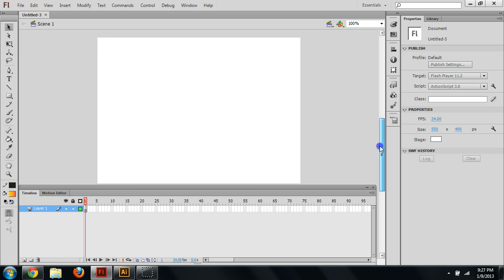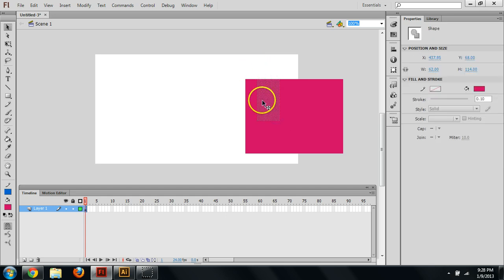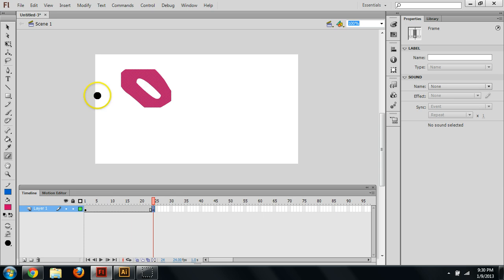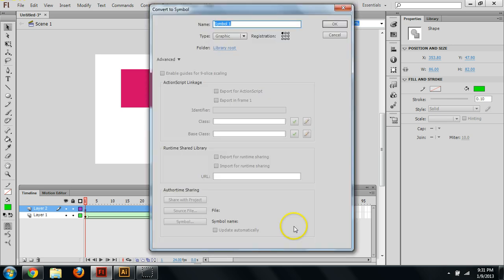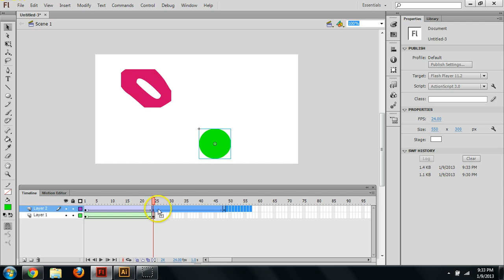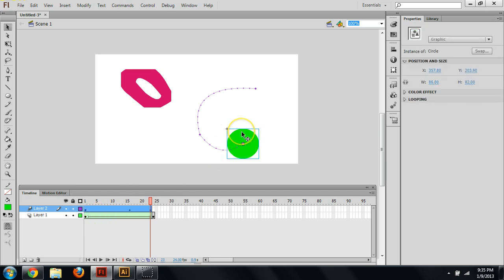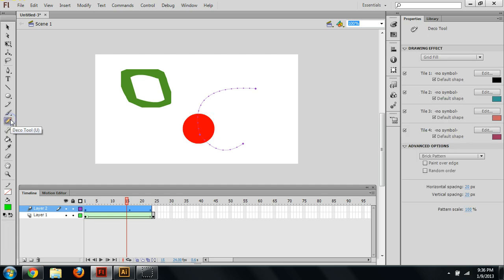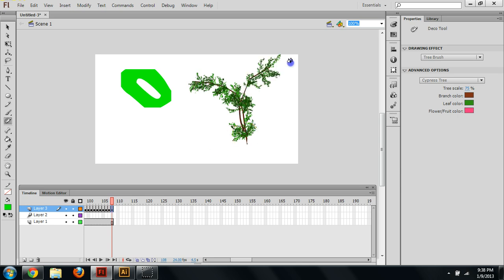Adobe Flash CS6 Introduction Tutorial